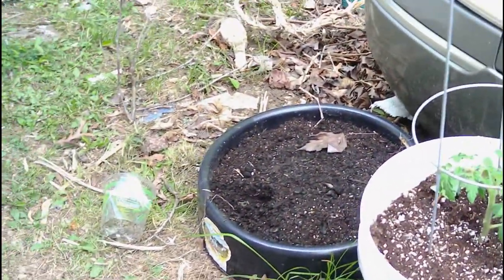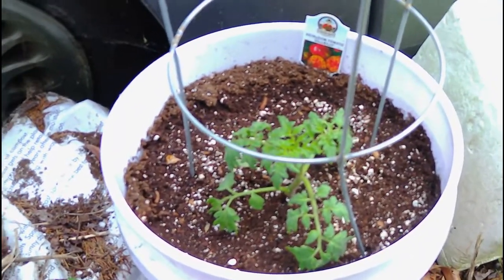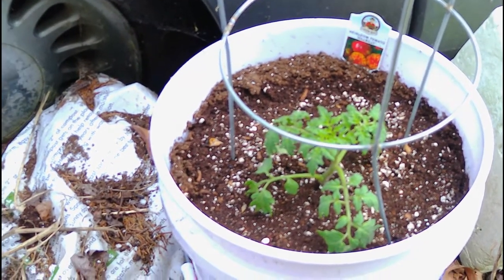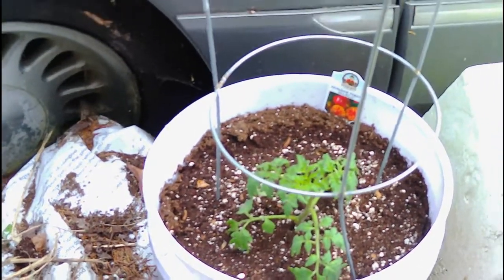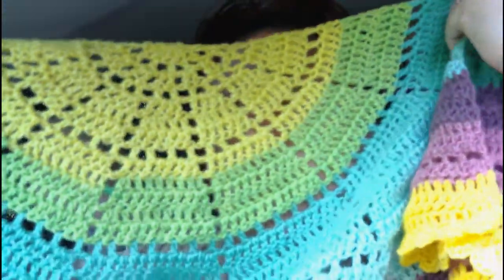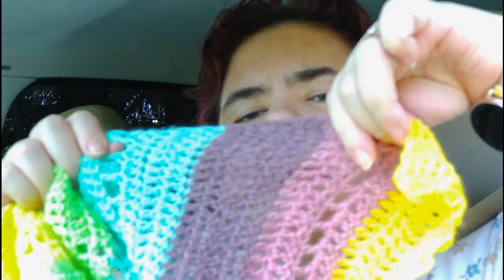Friends, Finish Objects and Update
Update on Dad.  Finished objects that I have finished the last week.

Etsy store coming very soon!!